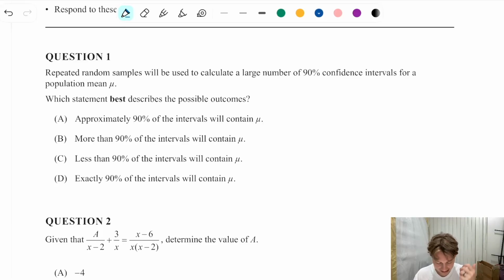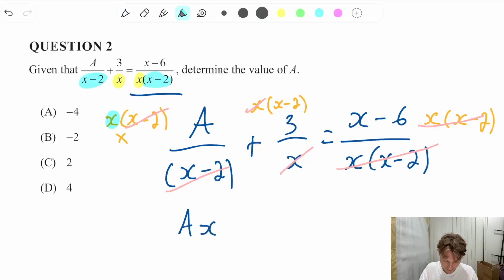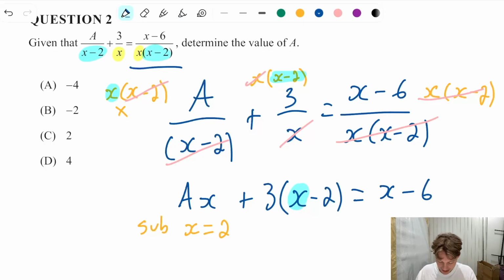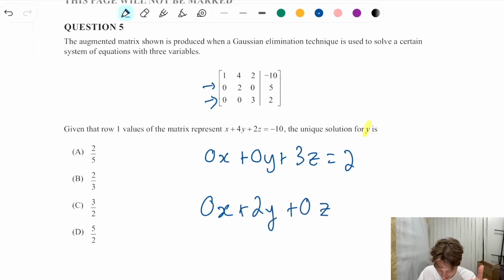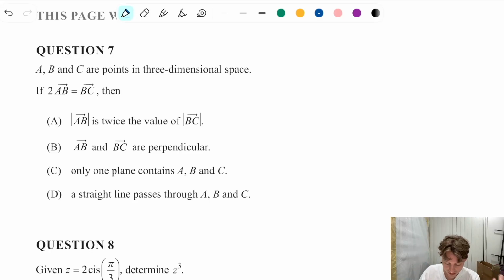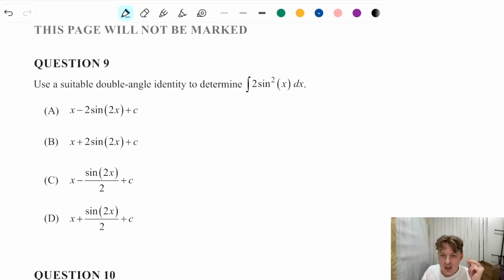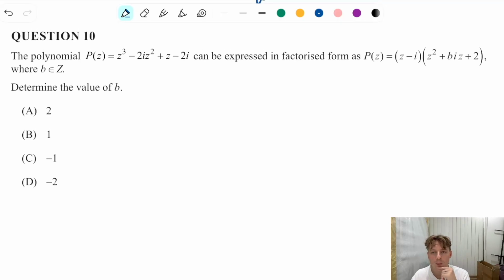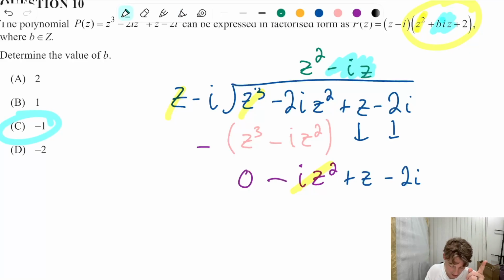2024 Specialist Multiple Choice Exam Paper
timestamps:
00:00 Intro
00:21 Q1 Statistics
01:17 Q2 Algebra (Partial Fractions)
04:34 Q3 Proof by Induction
06:31 Q4 Vector Equations of Planes
07:37 Q5 Gaussian Elimination
09:26 Q6 Dominance Matrix
10:45 Q7 Vectors
12:41 Q8 Complex Numbers
14:28 Q9 Integration (Trig Double Angle Identity)
16:42 Q10 Complex Polynomial